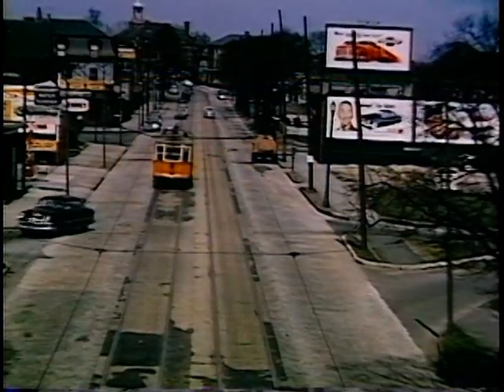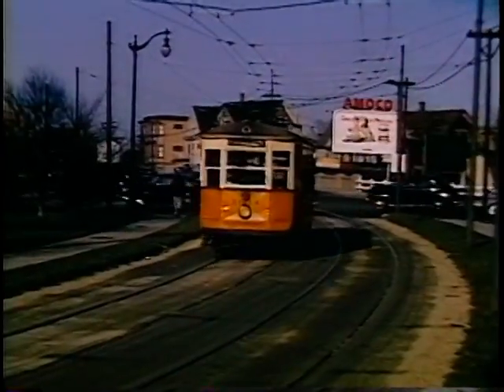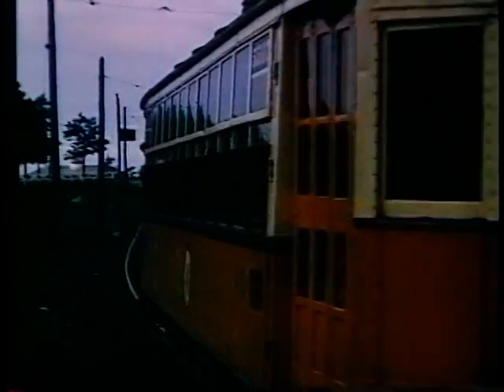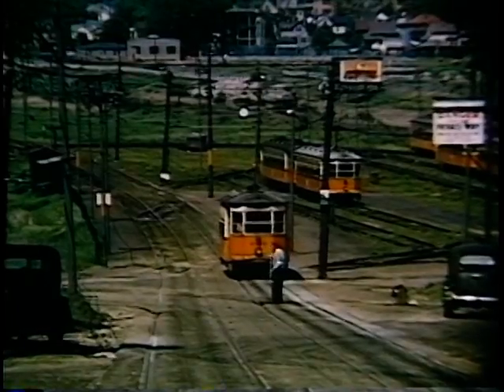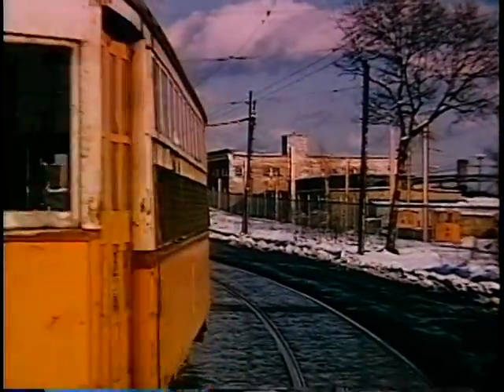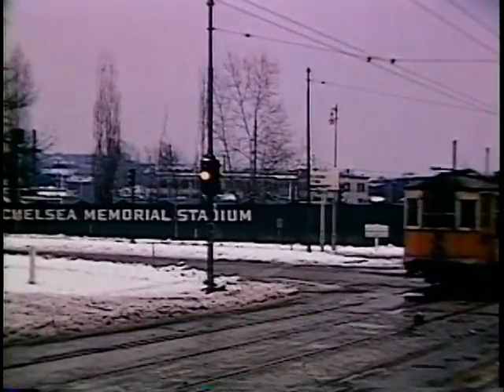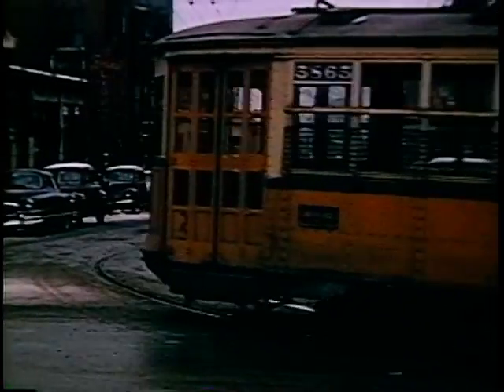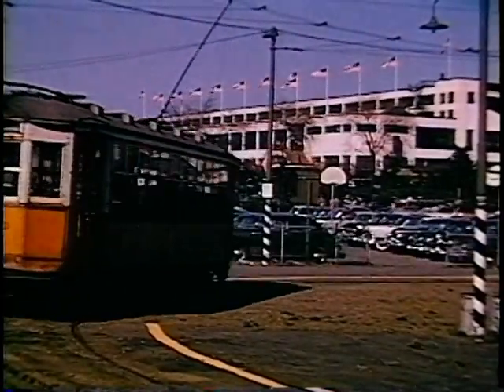Foster Palmer's Boston Trolleys: Revere, East Boston, Chelsea, Everett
Streetcars in Revere, East Boston, Chelsea and Everett in the 1950s.
From Foster Palmer's Boston Trolleys DVD.

THIS CLIP FEATURES:
Revere Beach
Ocean Avenue
Revere Street
Beach Street
Bell Circle
Belle Isle Marsh
Beachmont
Gladstone Street Loop
Suffolk Downs
Orient Heights
Bennington Street
Revere Carhouse (Broadway at Central Avenue)
Broadway (Revere and Chelsea)
Everett Avenue
Chelsea Street
Broadway (Everett)
Everett Square

All credit for this video goes to Foster Palmer, who filmed trolleys around Boston in the 1940s and 1950s.

For books, visit the Boston Street Railway Association, MBTAgifts or a bookstore

MBTA, Massachusetts Bay Transportation Authority